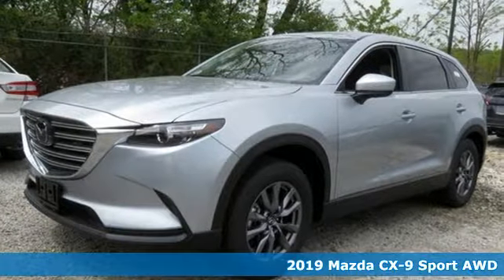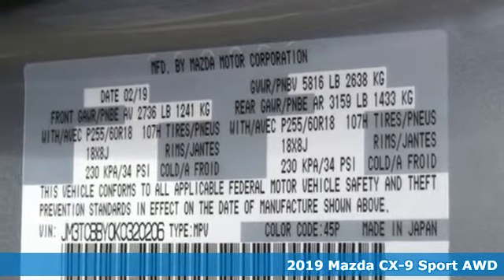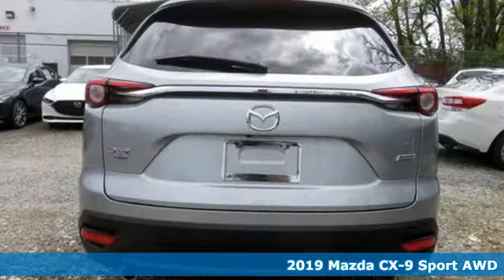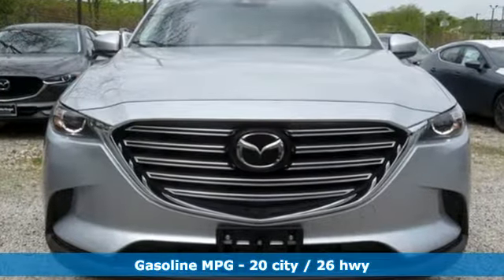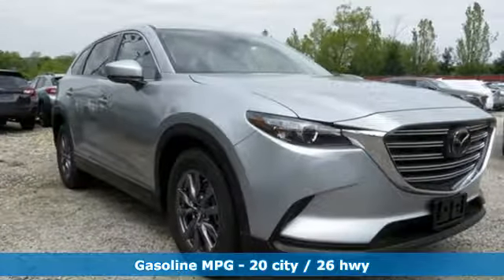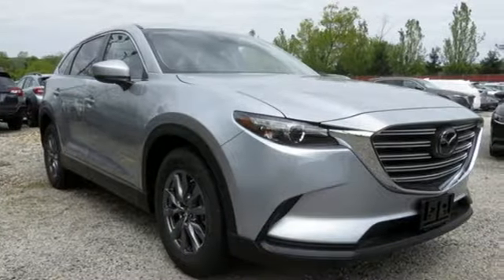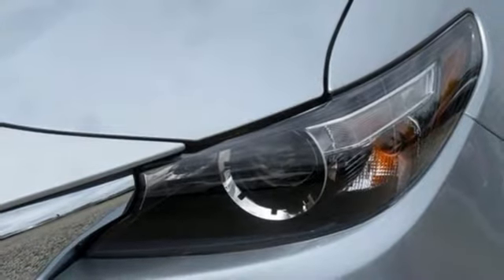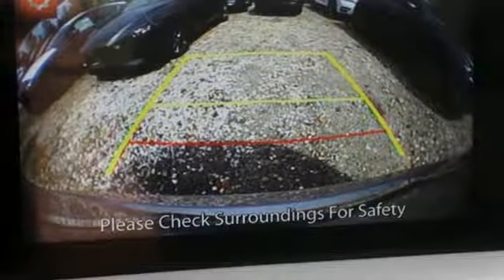New 2019 Mazda CX-9 Lutherville MD Baltimore, MD Z9320206 - SOLD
Year: 2019
Make: Mazda
Model: CX-9
Trim: Sport
Engine: 2.5L 4-Cylinder Turbocharged
Transmission: 6-Speed Automatic
Color: Silver
Interior: Black
Stock #: Z9320206
VIN: JM3TCBBY0K0320206

Address:
1630 York Road